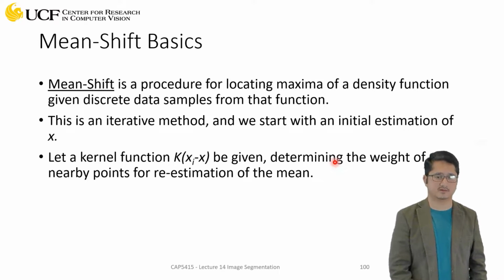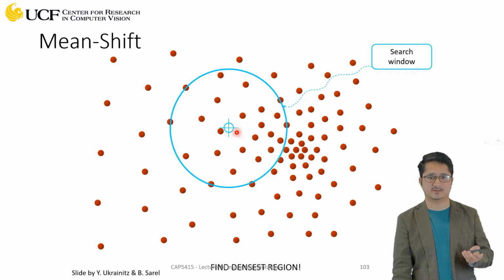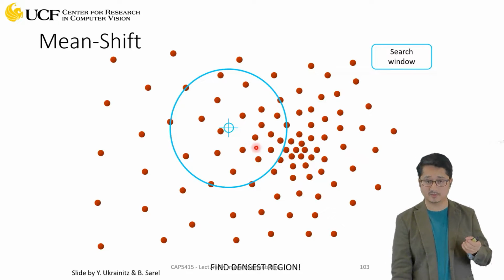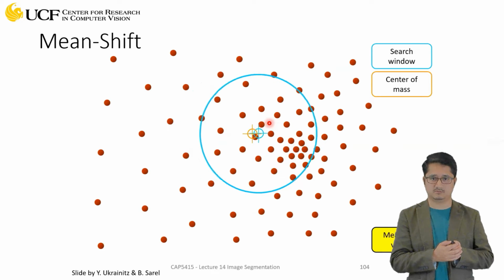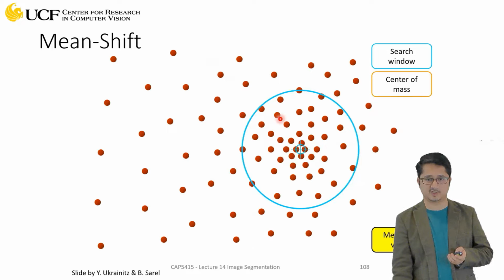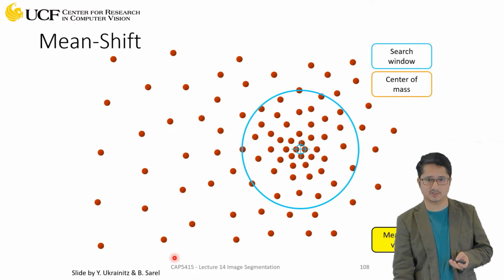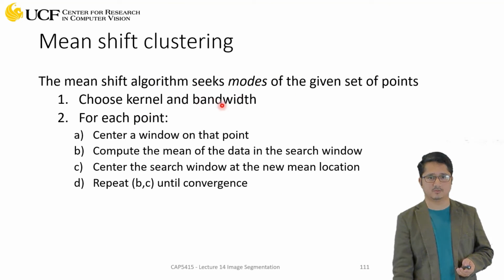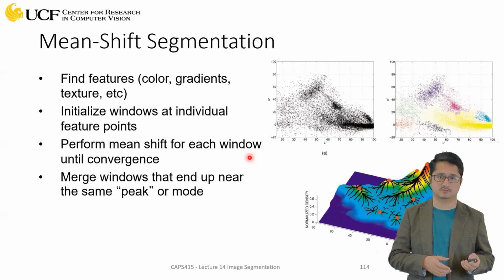Lecture 14.13 - Image Segmentation [Mean Shift Algorithm]